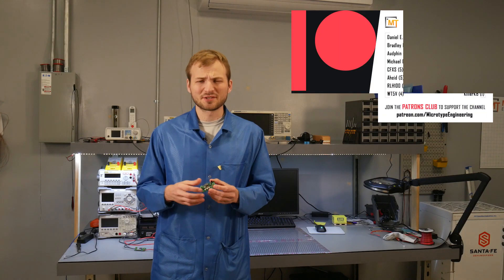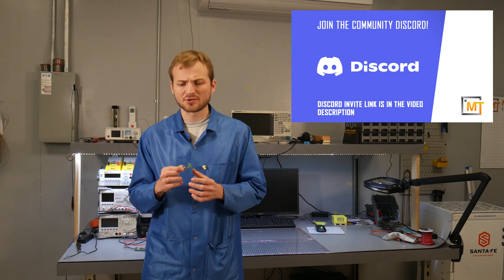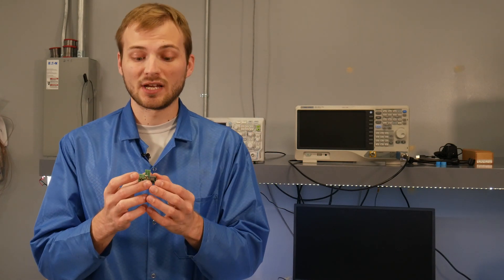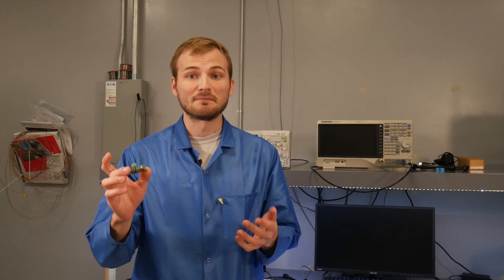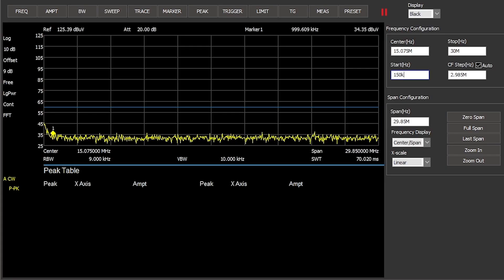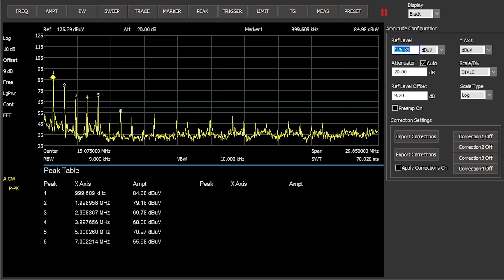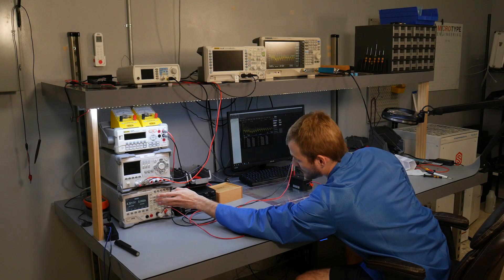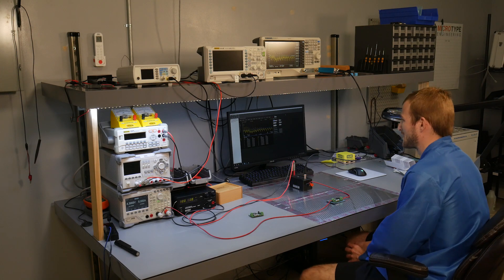The Long Overdue Introduction!: EMC For Everyone #1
After what seems like literal years of me teasing this series, it is finally here! This is the first part of the EMC For Everyone Series. I go over the theme of the series and how it will be structured, as well as do some testing on a couple of boards.